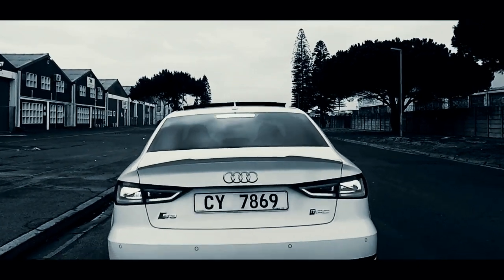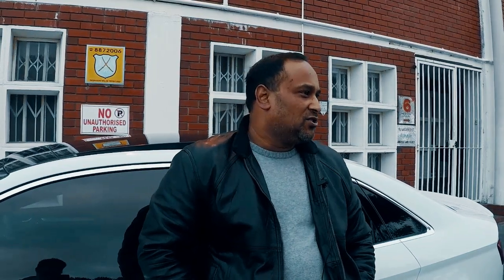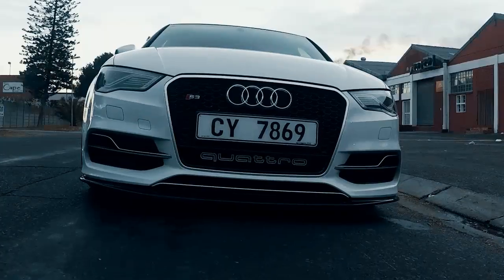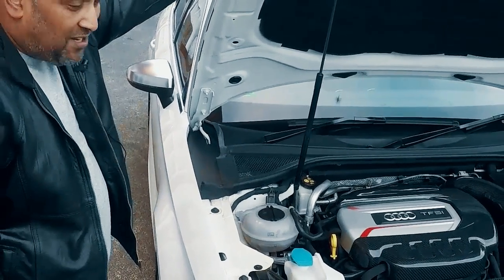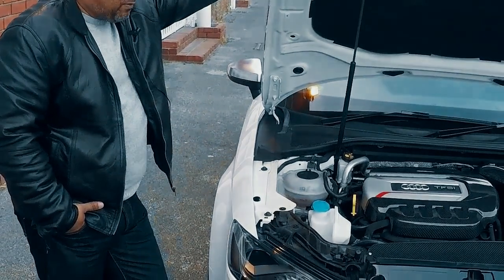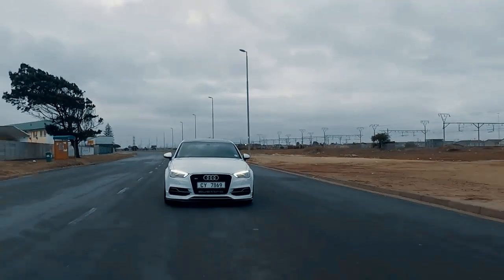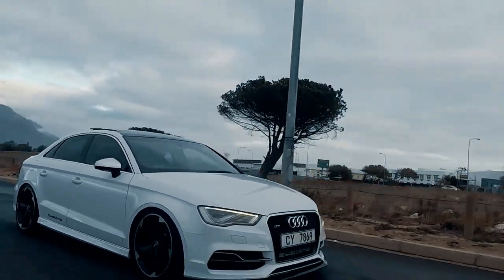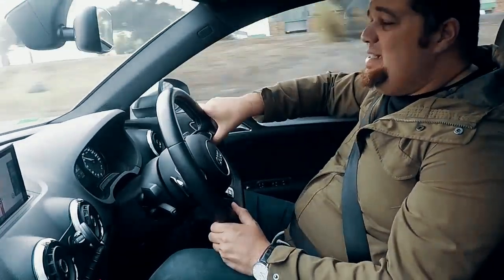COOL WHIPS: Audi S3 Sleeper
Meet Amien Mowzer - petrolhead and proprietor, proliferator of fast metal and pilot of his own steely street sleeper, an Audi S3 saloon that’s humble in aesthetic but big on performance. His S3 will kick you in the pants without shame, courtesy of MRC Stage 2 Tuning, an engine remap, MRC S-TRONIC Transmission Remap with 2-stage Launch Control. Yes it’s all very technical. Yes, it will rip your head off, in the most understated way imaginable. Watch out.
CAR SPECS: 290kW/515Nm on 95 octane pump fuel | 325kW/600Nm on 109 VP race fuel
400m sprint in 11.5 seconds and a 3.7sec 0-100kph